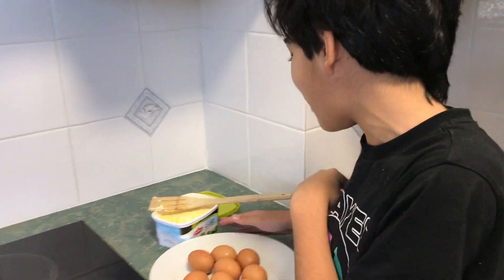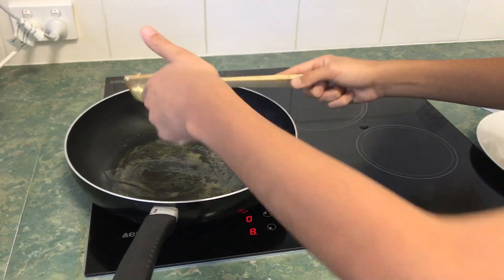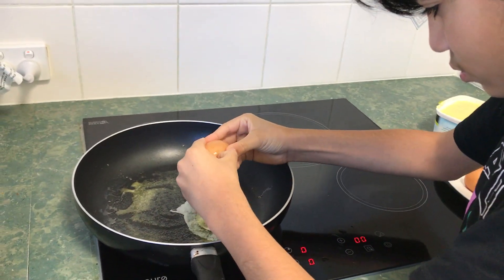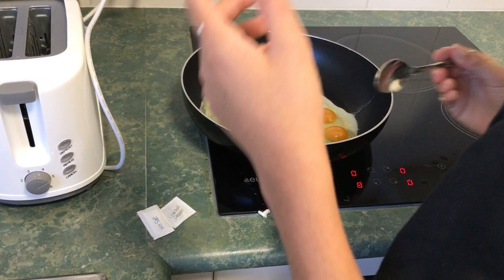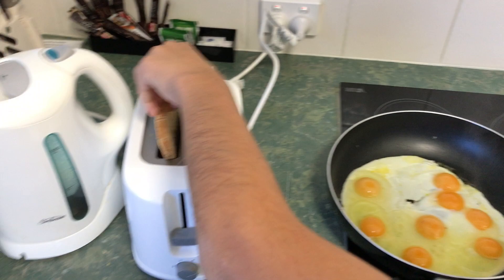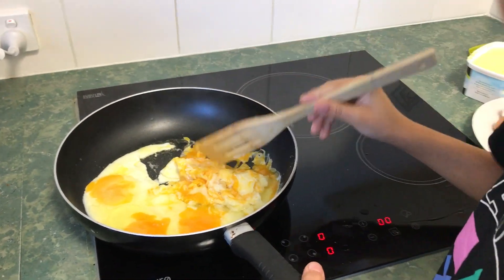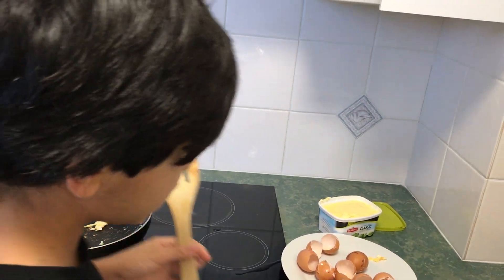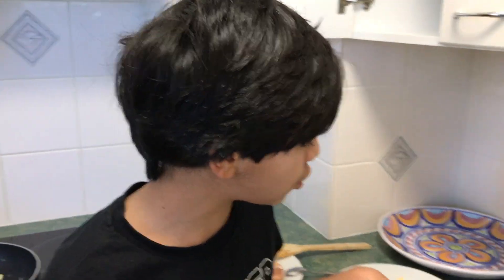How to make scrambled eggs